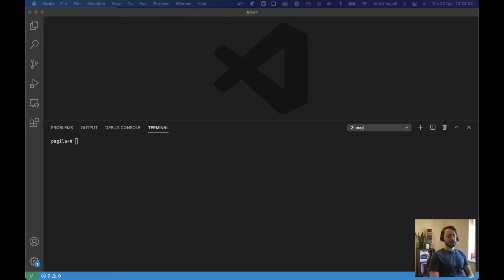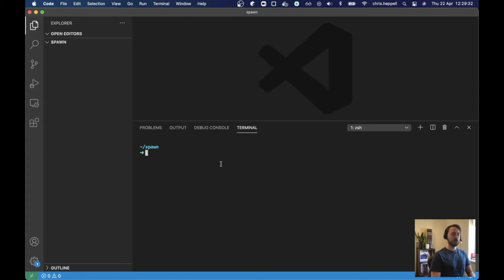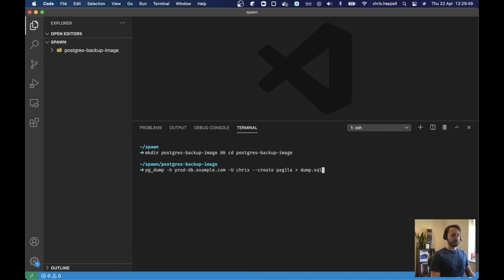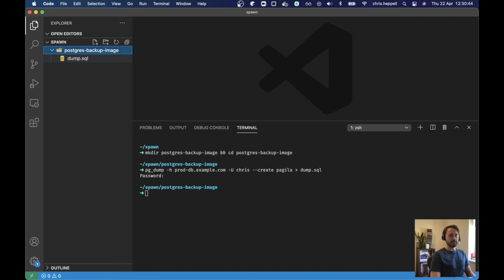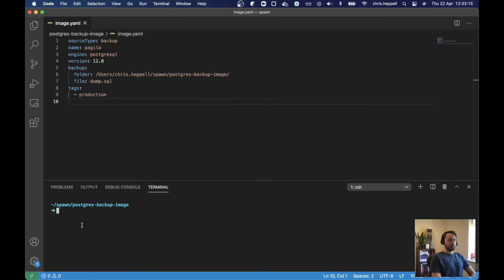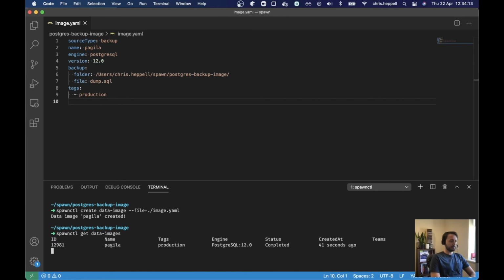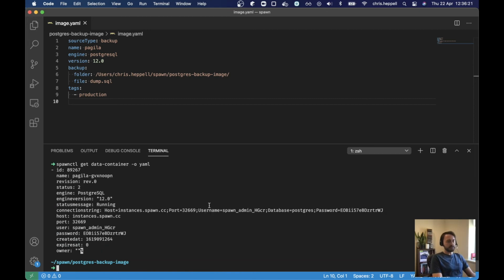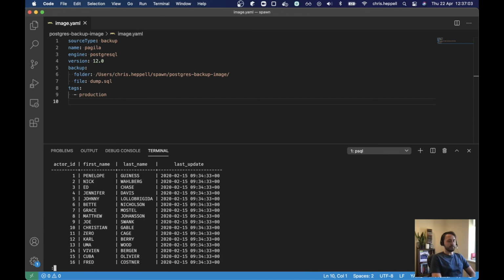Creating Spawn Data Images from Postgres backups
In this video, Chris shows how to create Spawn Data Images from PostgreSQL backups taken via pg_dump.